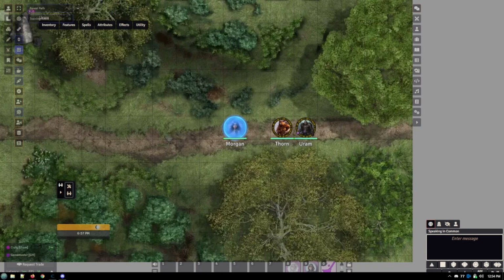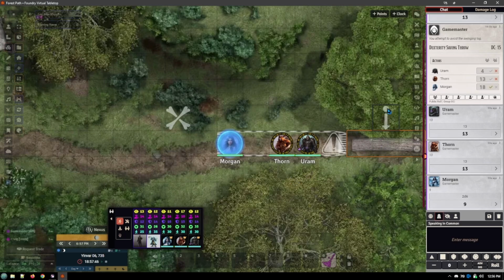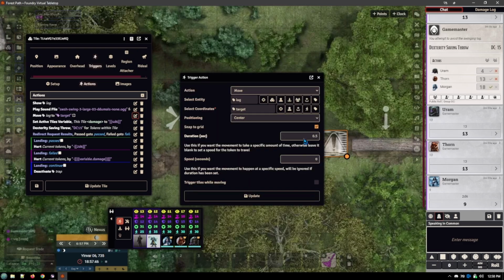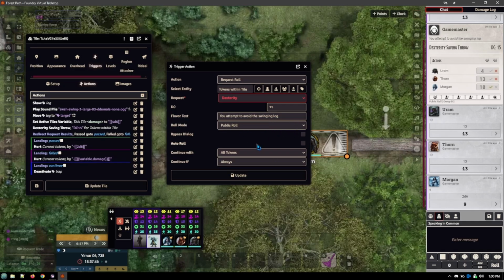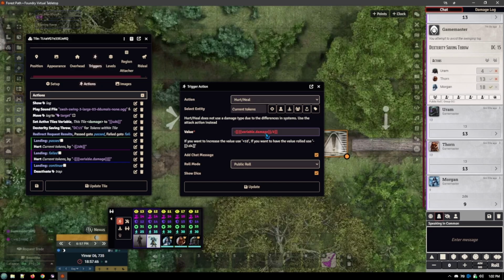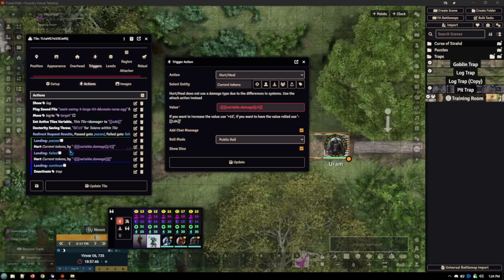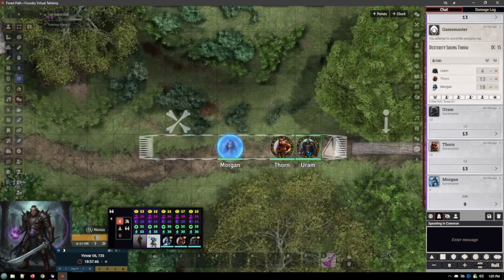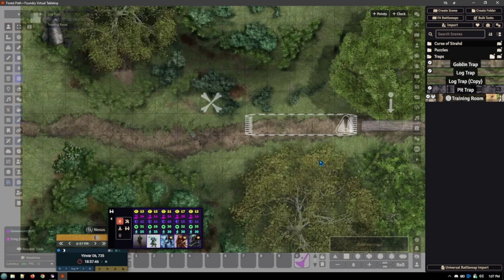Tutorial: Swinging Log Trap with Monk's Active Tiles in Foundry VTT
Designing a swinging log trap using Monk's Active Tiles and Tagger in Foundry VTT.